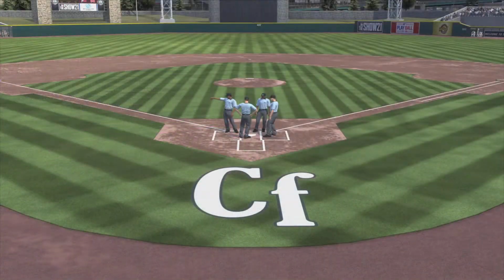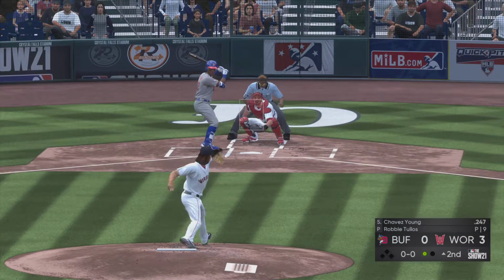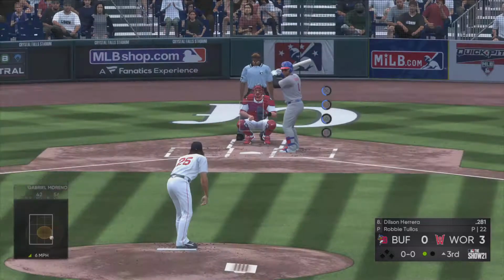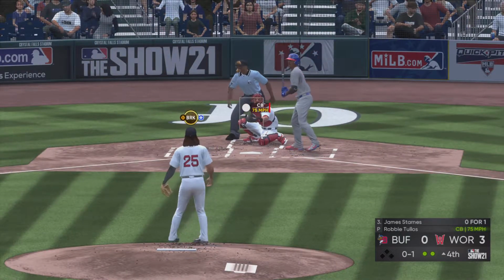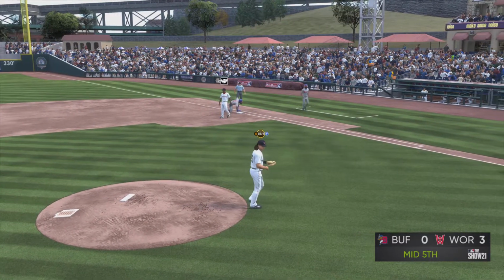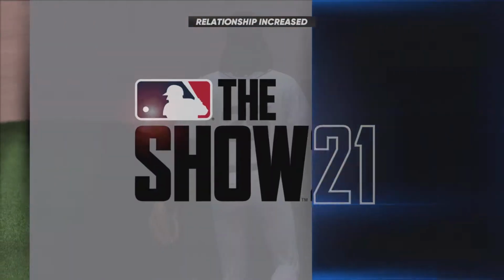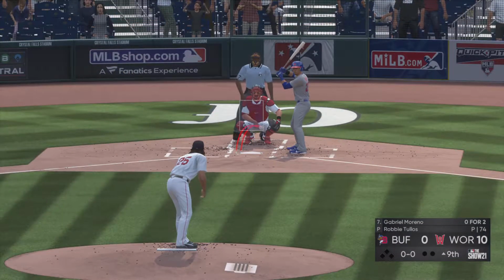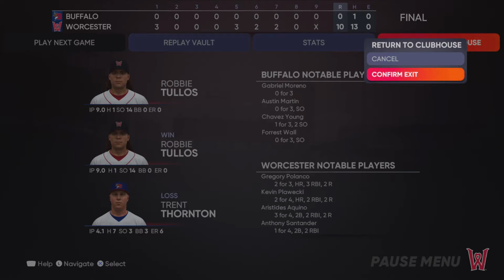MLB The Show 21 Road To The Show Starting Pitcher Episode 26